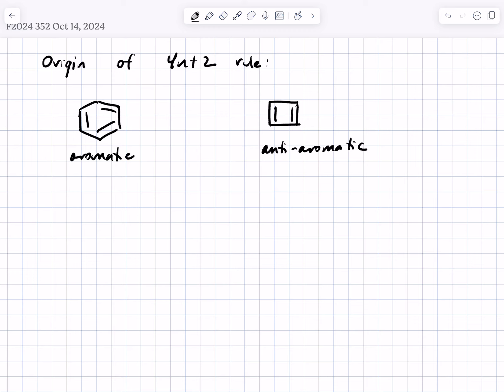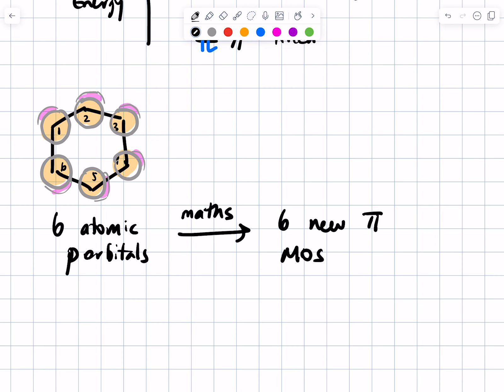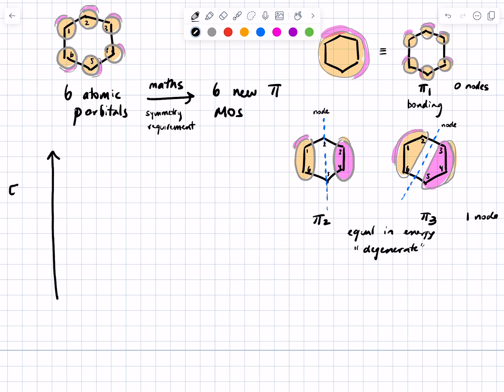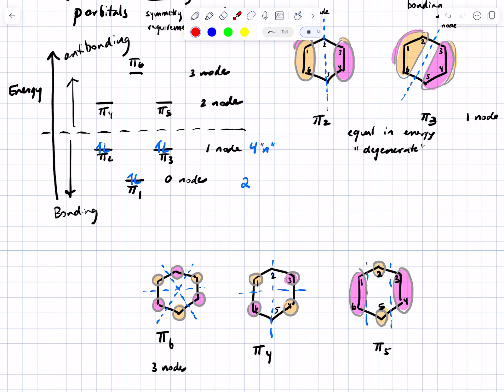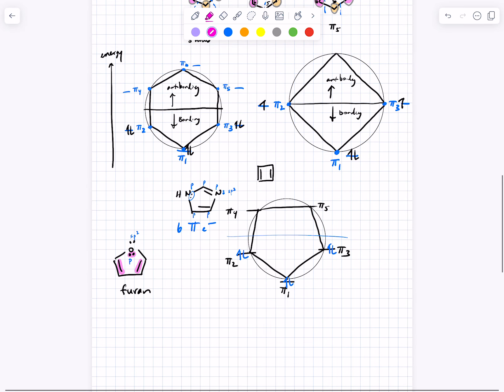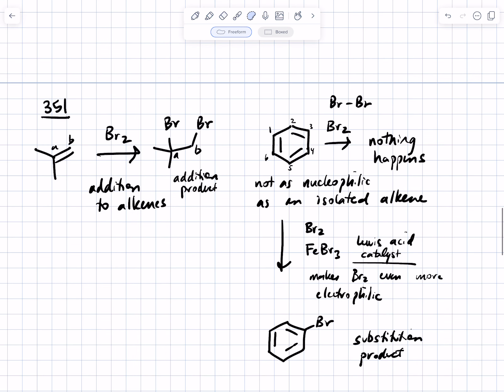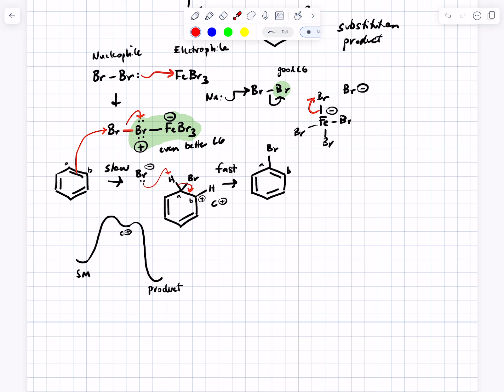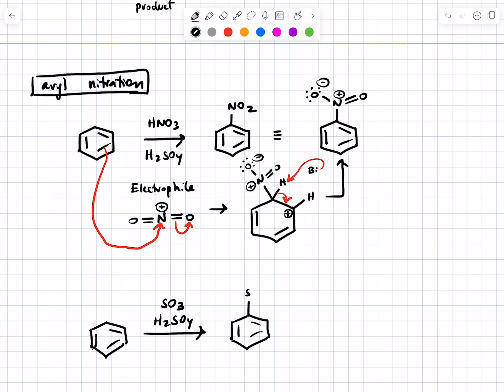F2024 352 L18 Chapters 19 and 20 Oct 14